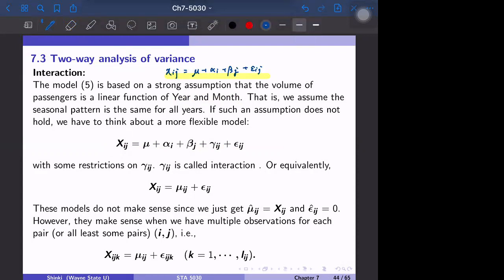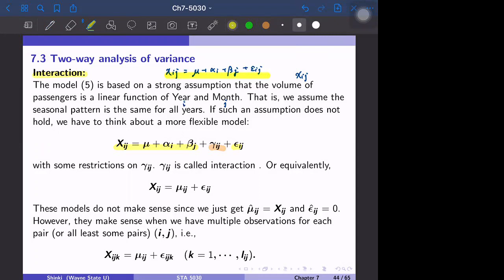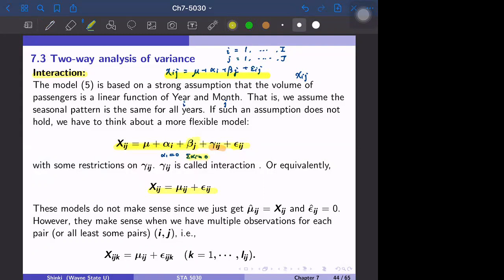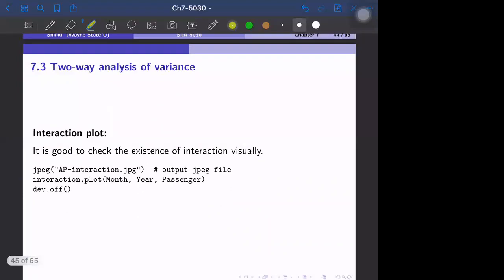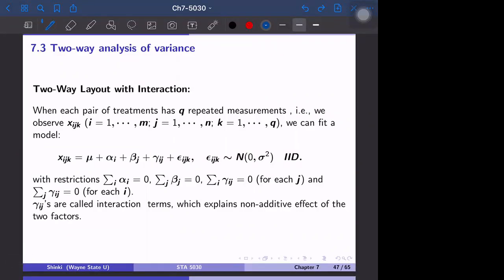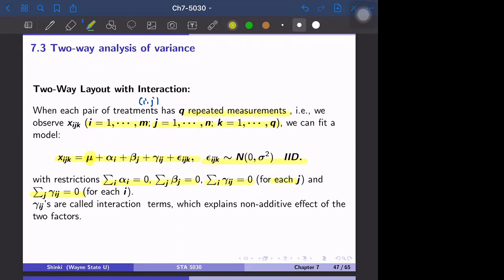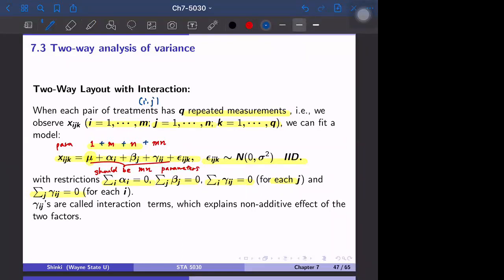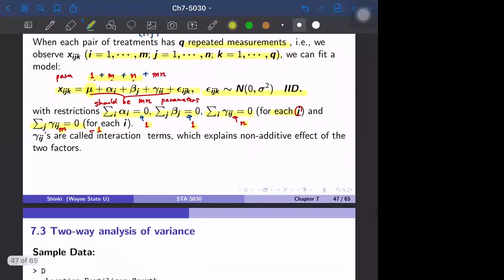5030-11-03-2: 7.3 Interaction - Theory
No quiz. (The materials are useful for Quiz-11-03-3.)